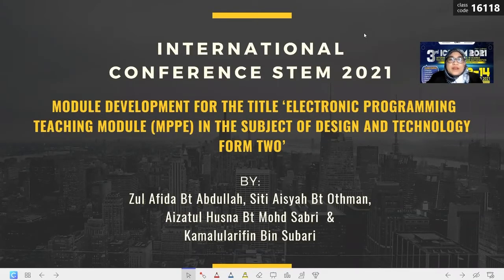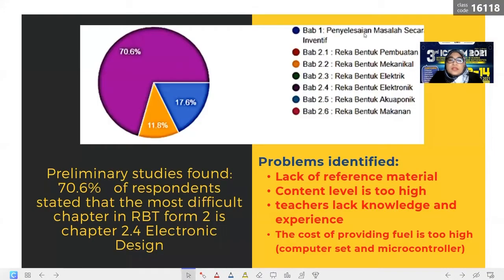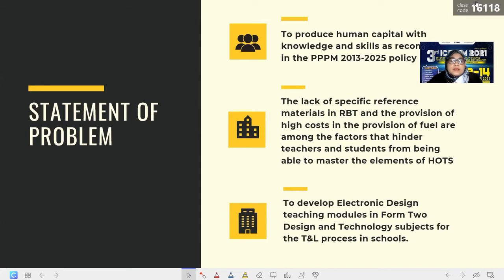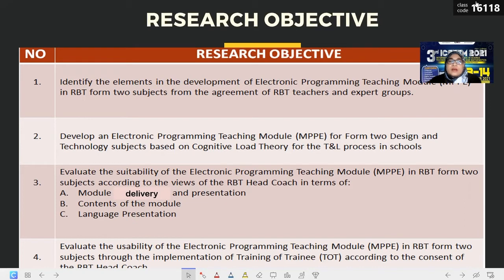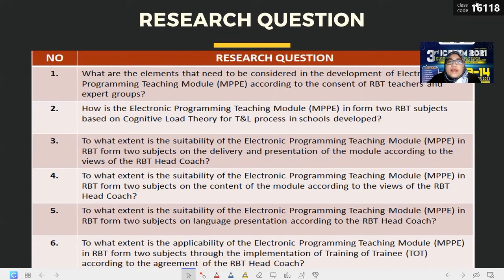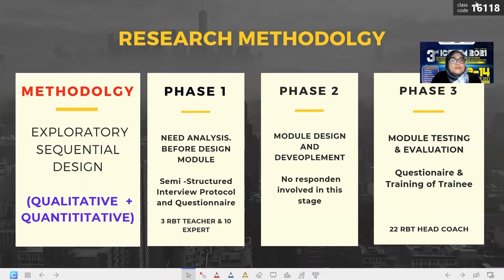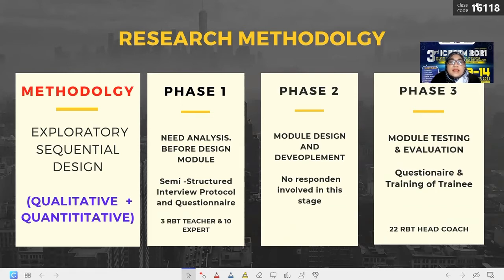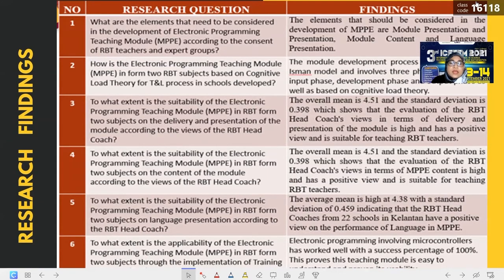RAKAMAN ICSTEM.ZULAFIDA.ROOM1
International conference stem 2021